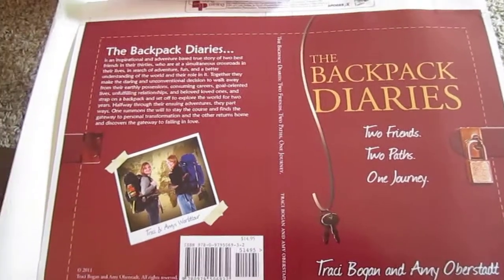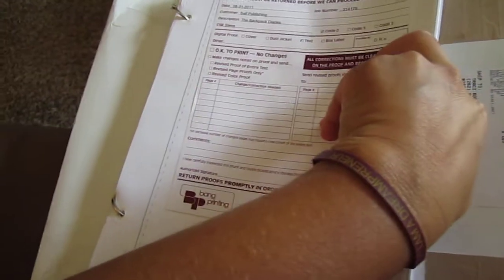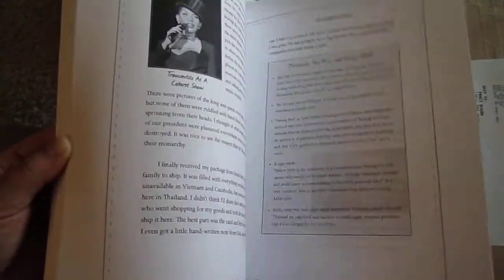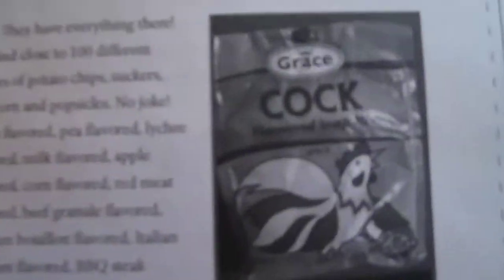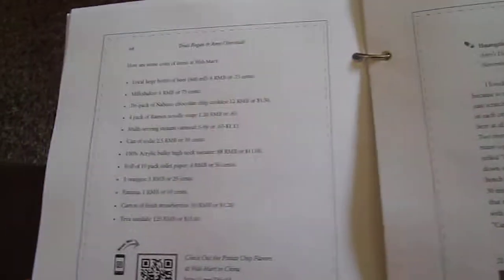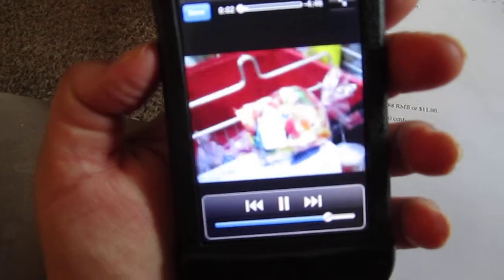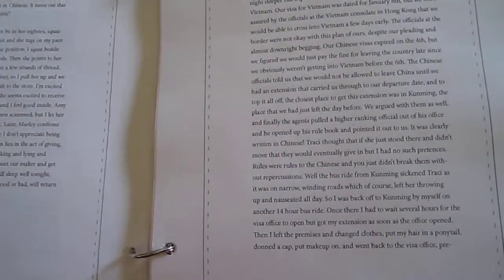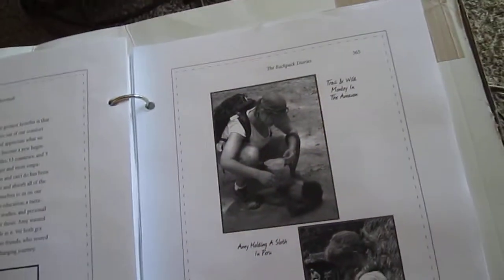A Sneak Peak of Traci Bogan's new book "The Backpack Diaries"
A look inside of the new book "The Backpack Diaries".
Acclaims:
"The Backpack Diaries is Eat, Pray, Love on steroids!"

"The Backpack Diaries is a movie inside of a book & Traci & Amy bring the world to your LazyBoy chair."

"The Backpack Diaries breaks new ground using QR Codes to bring the world to your lap with video inside of a book."

"If you've ever wondered what it's like to travel the world, but you've never had the time or financial resources to do so, here's your chance to experience the world from the comfort of your own home! No passport needed and no travel fees will be applied!"

"The Backpack Diaries is an engrossing travel memoir of two-best friends who share their triumphs and their pains on their two year journey around the world.  The lessons they glean along the way are importable to each of us."